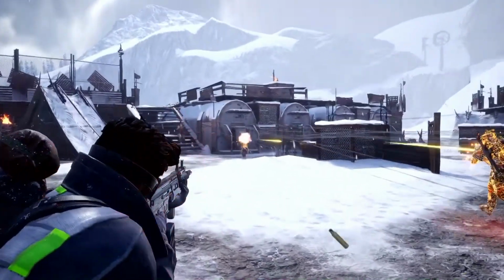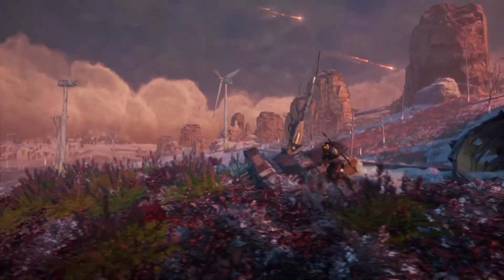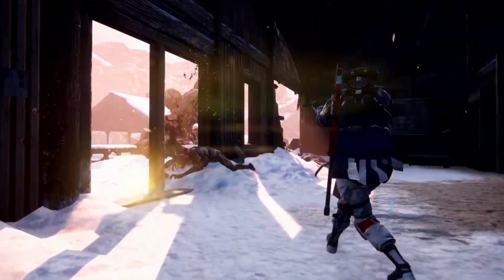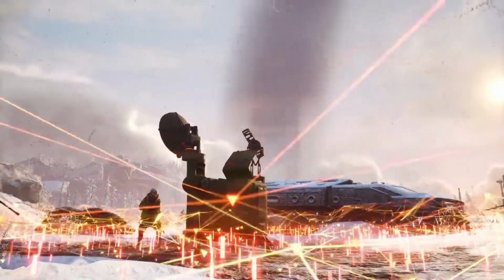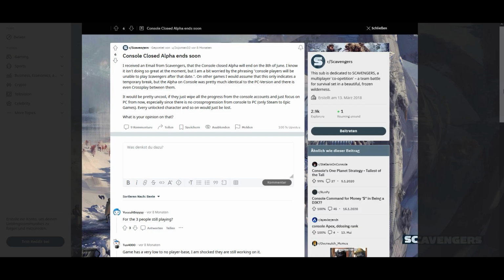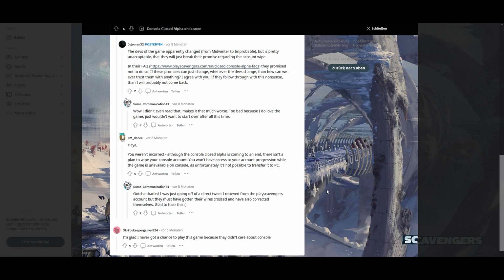Scavengers (PS4) Review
A Review video of the Playstation 4 version of the Battle Royale/Survival Shooter Game 'Scavengers' (PS4).
The game released on PC in May 2021 and was finally shutdown in December 2022. I wanted to take look back at the less known Console Version of Scavengers.